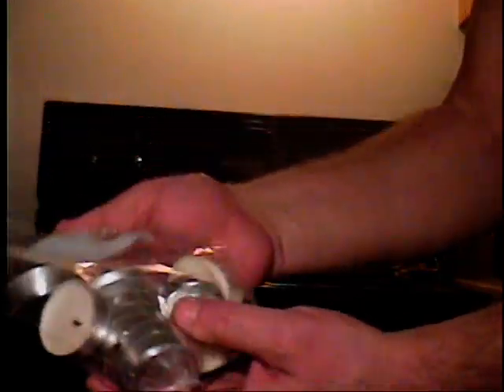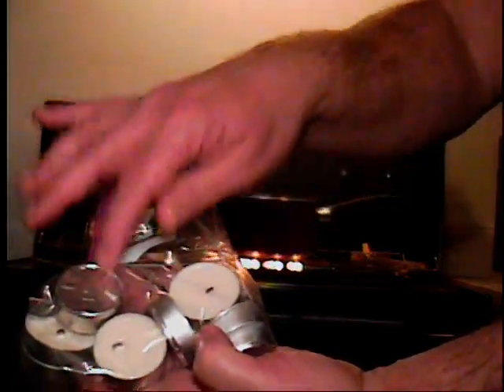Emergency Candle Powered Cook Stove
In this video I show you how to use items that are already in a lot of homes to make a very simple cook stove that works off of tealight candles. I heat 4 cups of water, and show you how easy it is to make a emergency stove. If you want to add more candles it will make it hotter. 2 plates of candles like this under a flat grill should produce enough heat to cook raw meat or pancakes without a issue. Using a lid on your pan will also keep more heat in the pan for better results. No tools needed to make this cook stove. This is a very basic cook burner. Items used were the rack out of my oven and eight cloths pins, and a glass plate and 11 Edit I keep saying 11 candles but there are 12 tealight candles Sorry about that. Very simple to make this. The more candles the more heat. Also once done let your candles set and the wax will get hard again so you can reuse them. You can even make 2 or 3 of these for having a place for 2 or more pots or pans under your oven rack if you have the candles. Be careful when using any open flame and stay safe. To anyone that watches my Prepping videos and is thinking about buying one of those freeze dried food pails. Please Watch this video from the youtube content creator Loaded for bear. He ate nothing but freeze dried foods out of one of these kits for a week. Here is the link to His video. Please watch it before you go and spend a dime on one of these kits. He did say that I could post the link to his video.